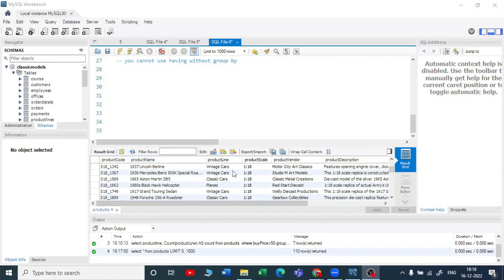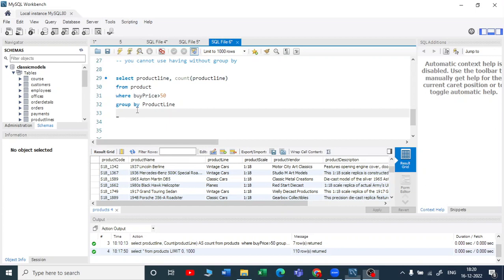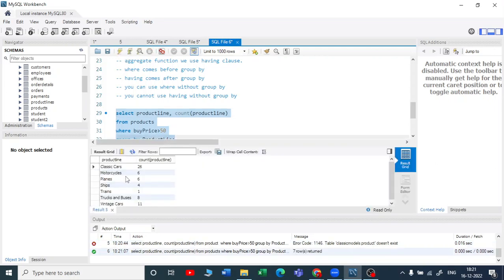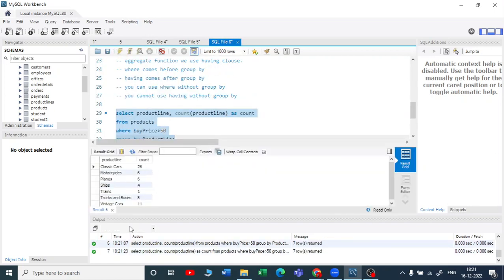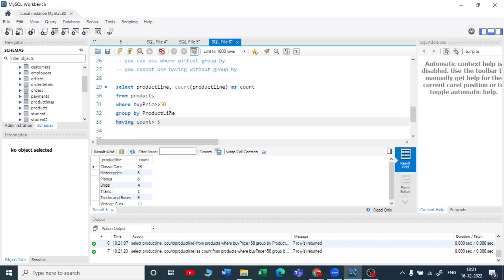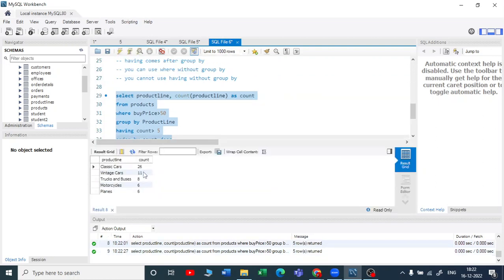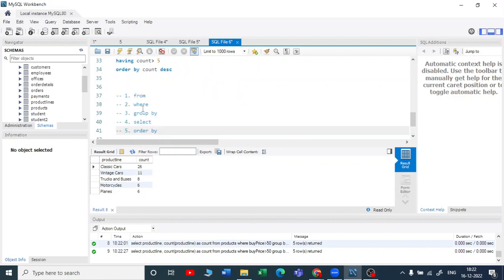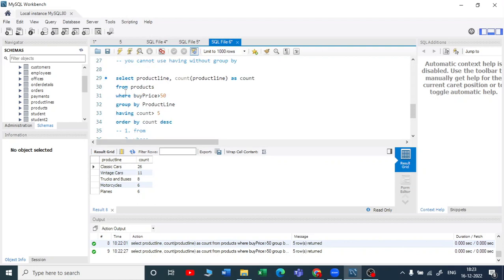33.1 Having Clause with Hands on in MySQL | Introduction to MySQL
In this tutorial, uncover the power of the HAVING clause alongside the SELECT command in MySQL, understanding its functionality through practical exploration. Delve into our MySQL tutorial playlist, designed for absolute beginners seeking to grasp fundamental SQL concepts.